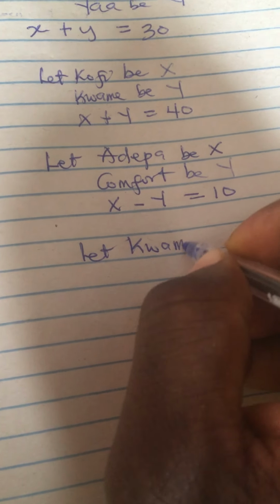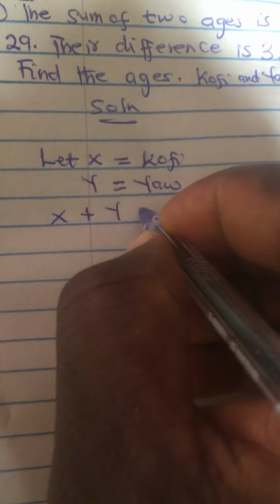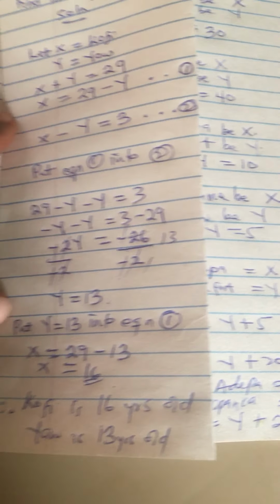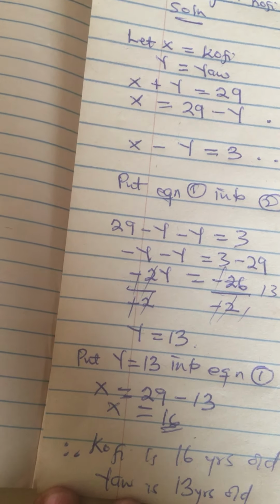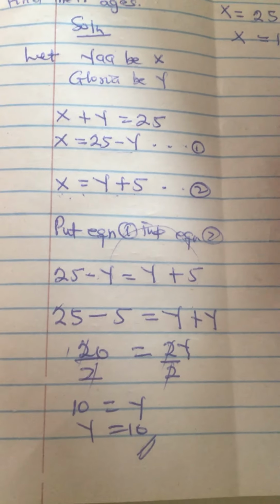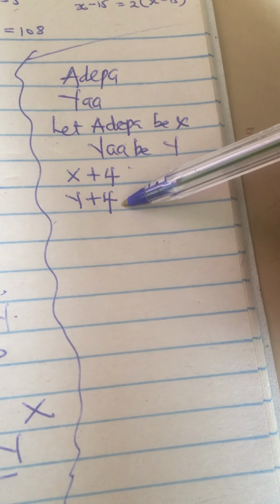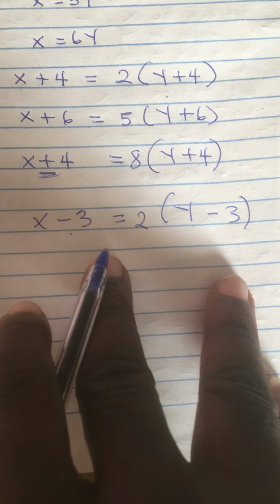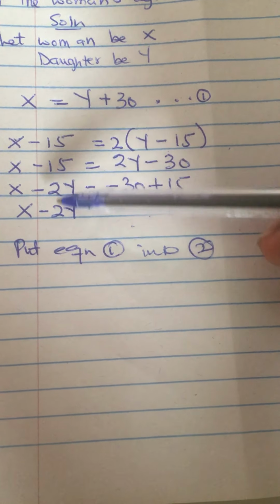AGE WORD PROBLEMS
SOLVE ALL YOUR AGE WORD  PROBLEMS